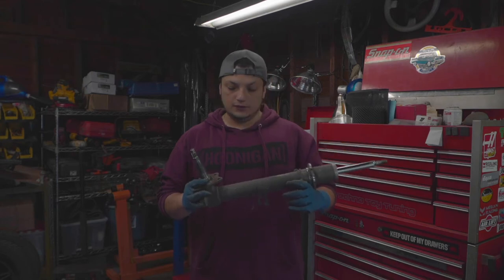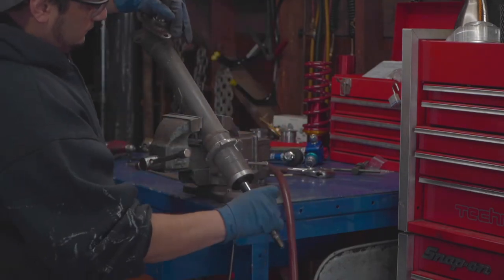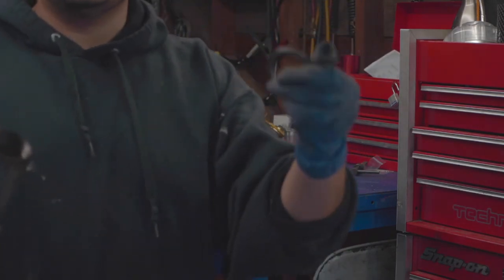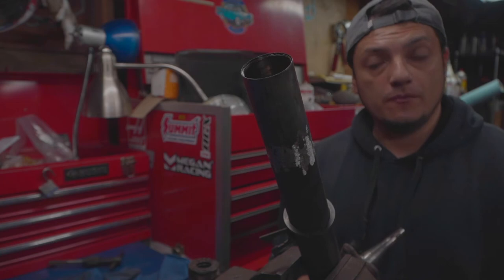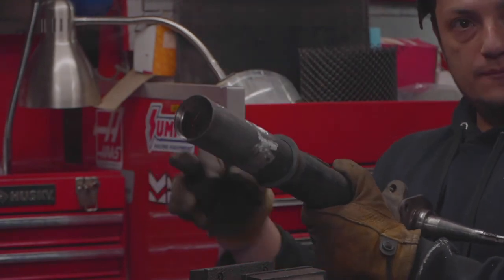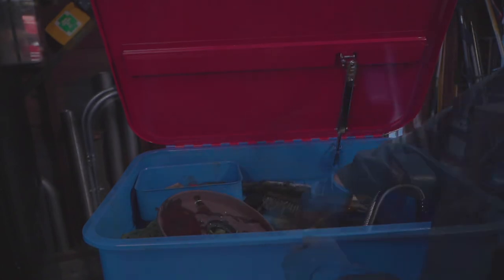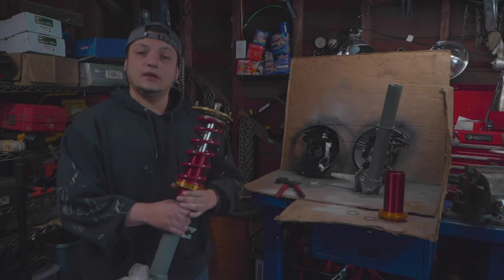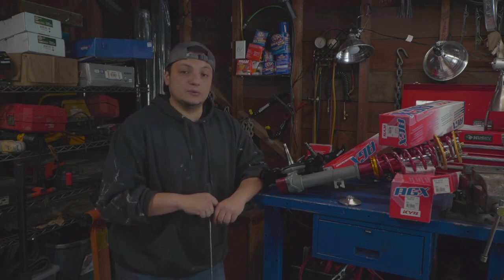Coilover Build: Part Two l AE86 Suspension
In this video I go through a step-by-step process of building a budget friendly at home coilover setup. This is a perfect setup for a street driven Toyota Corolla AE86. In total, building this coilover setup should take about six to seven hours to complete and cost around $550. I used a combination of parts from different cars:

KYB 765015 AGX Gas Cartridges (front) - SW20 MR2
KYB 743019 AGX Gas Shocks (rear) - Camaro
Tecno Toy Tuning DIY Weld-on Coilover Kit
Tein Camber Plates (T3)

I have many more videos I am currently working on and will be sharing on a regular basis.